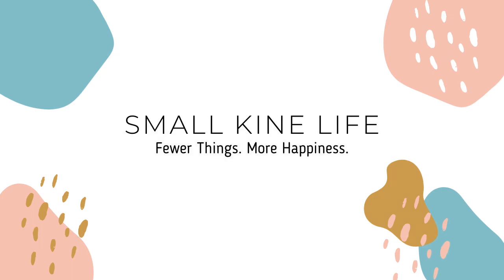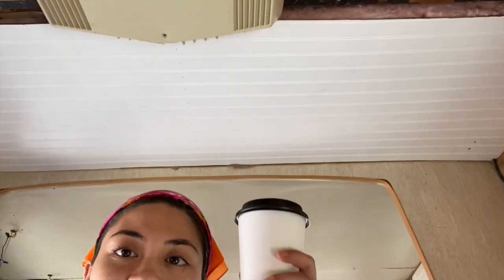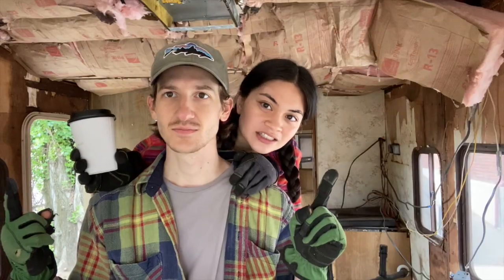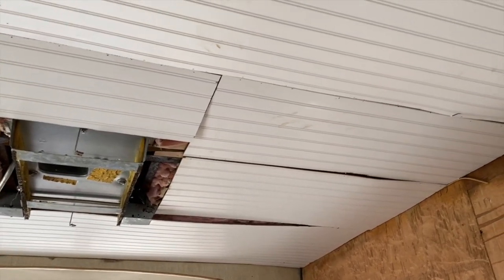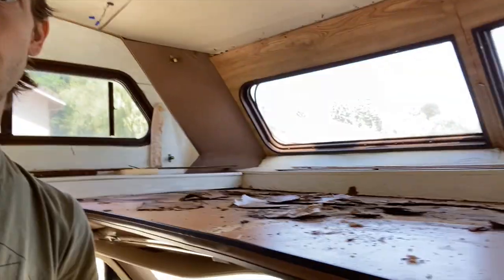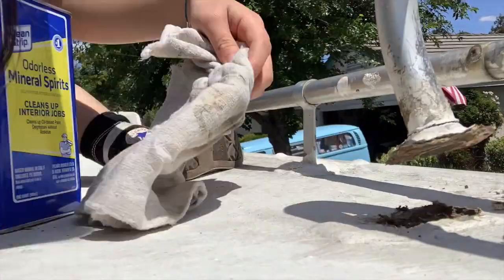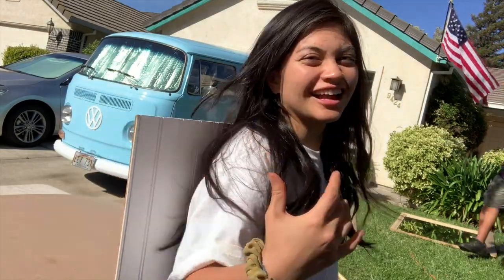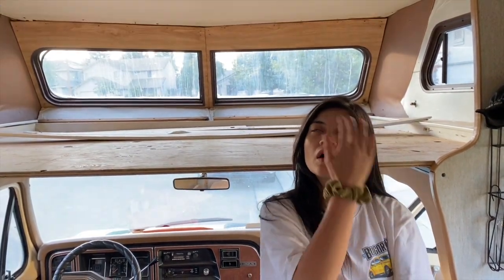RV RENOVATION 🚌 l Insulating + Paneling the Ceiling & Sealing the Roof!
What a week!! By far the most productive week, and we are so proud of our work! Although we have yet to finish the ceiling, we bought some new tires, patched the roof, AND replaced our overcab surface. Phew! We’ve worked hard and are in much need of a break. Hustle comes with its rewards but also the need for rest and relaxation. We hope you enjoy this week’s video! 😄

We're still in anxious anticipation to build our community with other likeminded folks that dream/live of this simple kine life. 💛

All other beats created by Seth!